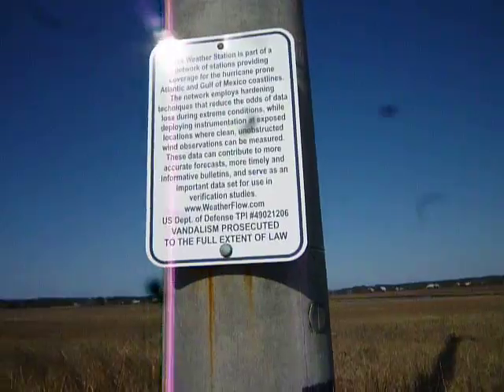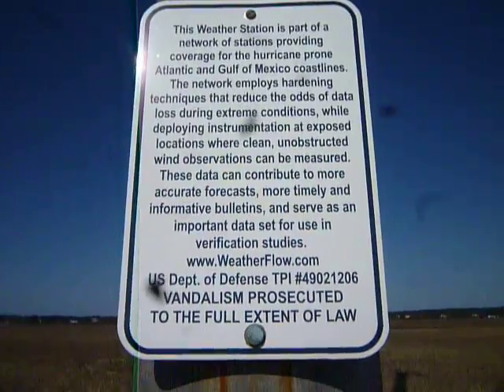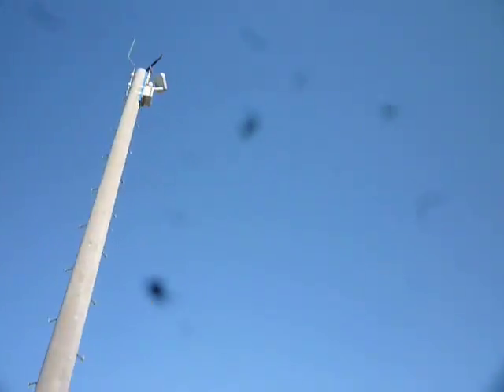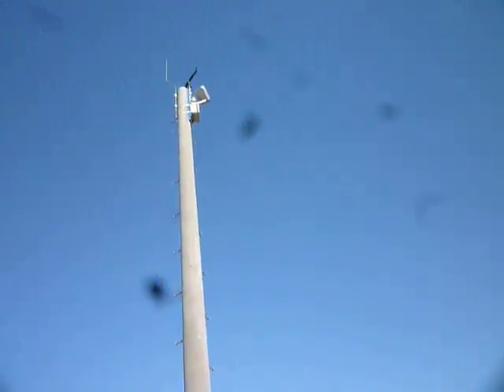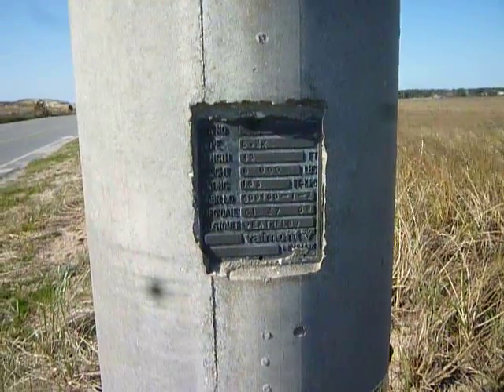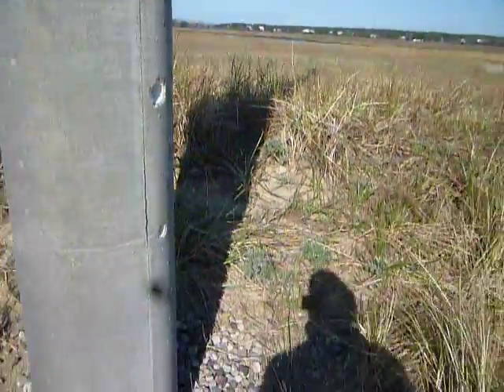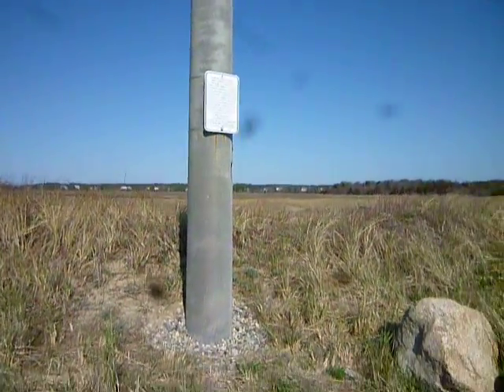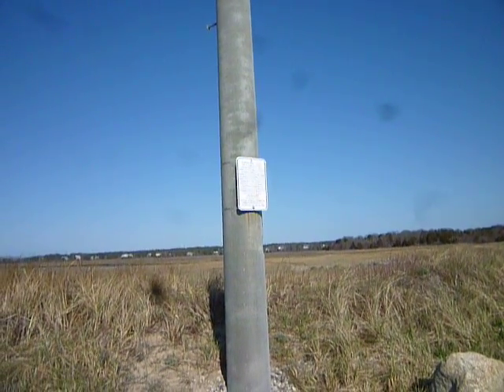Weather Station - First Encounter Beach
In Eastham Cape Cod.